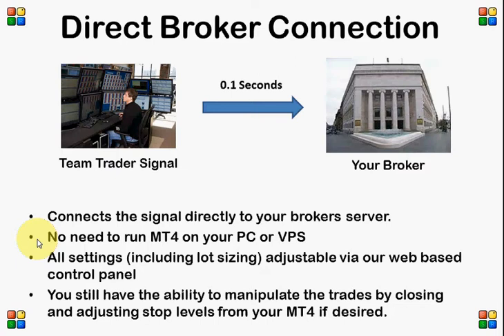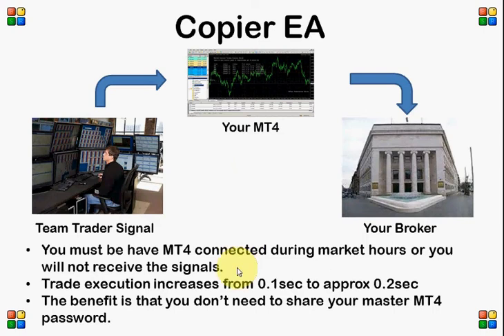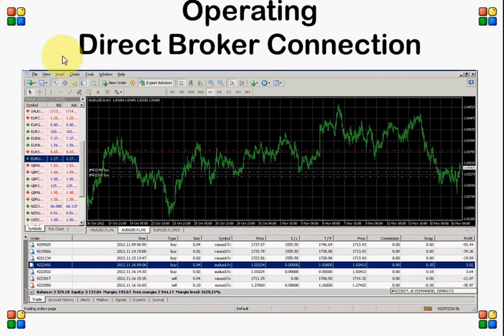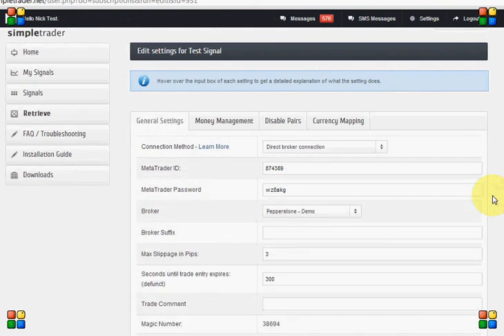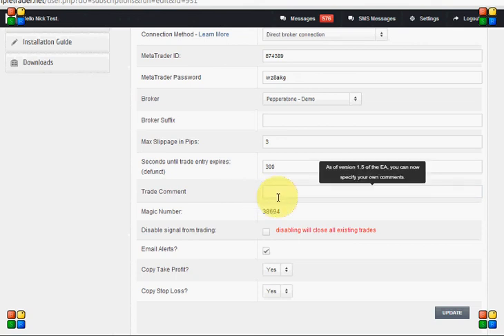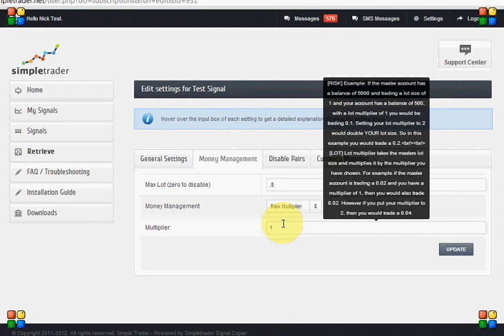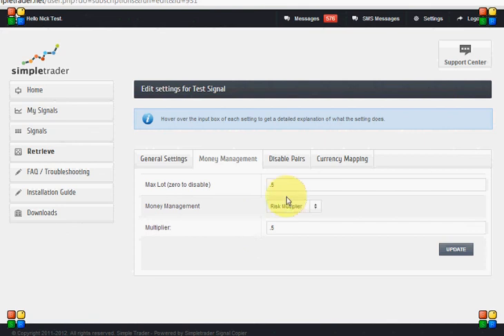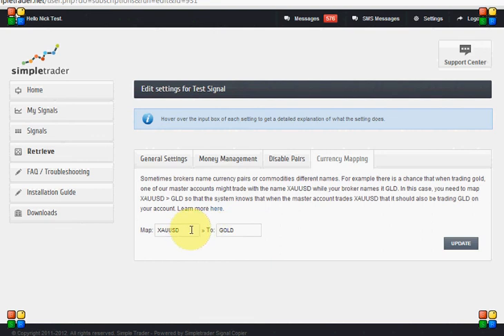SimpleTrader.net Broker Connection Explaination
This explains the difference in automated copying methods for our forex signals.